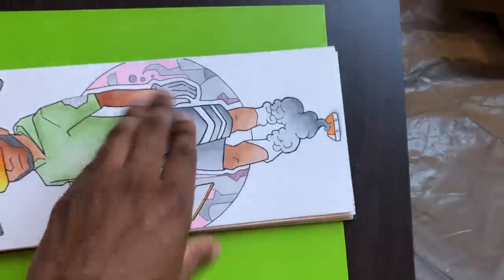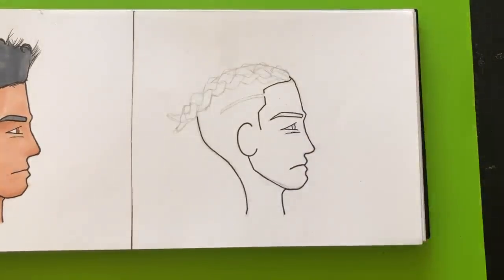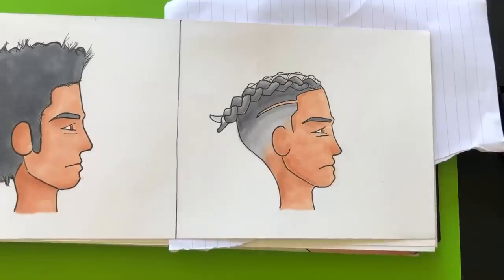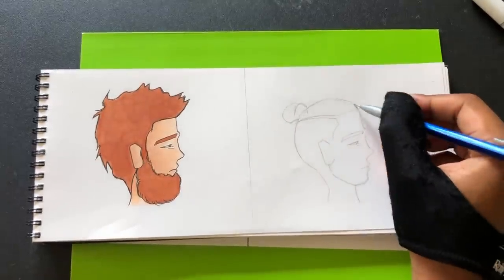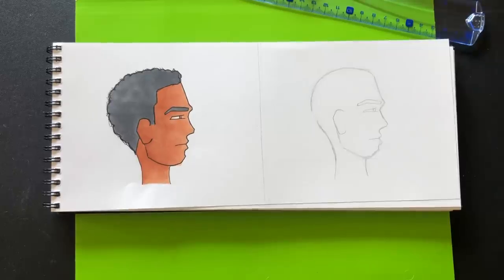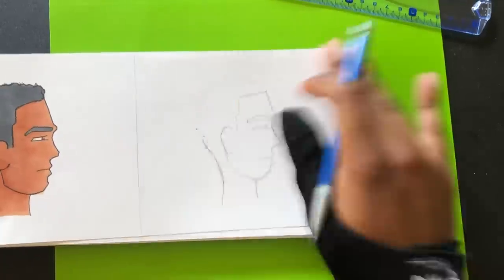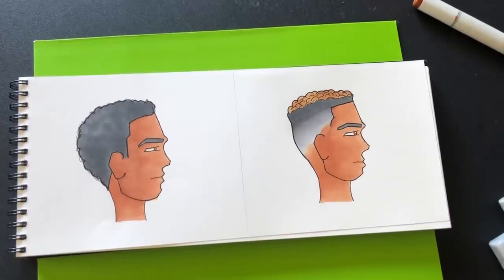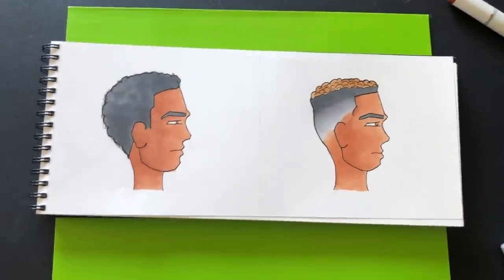Taking My Cartoons To the Barbershop- Drawing Hairstyles!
I tried drawing some popular hairstyles this time around!

MY SUPPLIES:

Prisma Color Markers, 24 Count
Copic Markers 6-piece Sketch Skin
Copic Marker 12 piece Sketch Basic Set
Copic Sketch Markers Greys

Arteza 72 count colored pencils
Prismacolor 72 count colored pencils
RECORDING SETUP:

Selfie Stick + iPhone 7